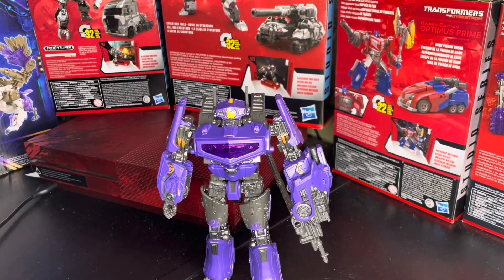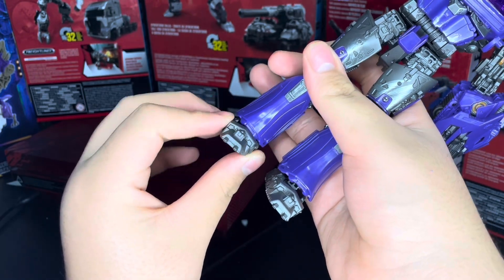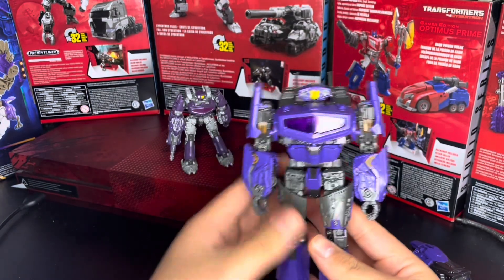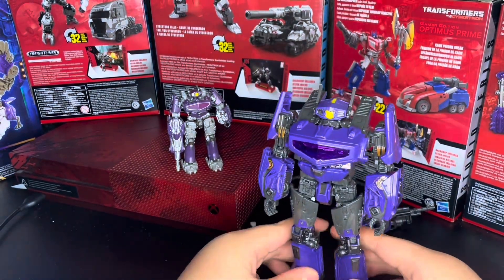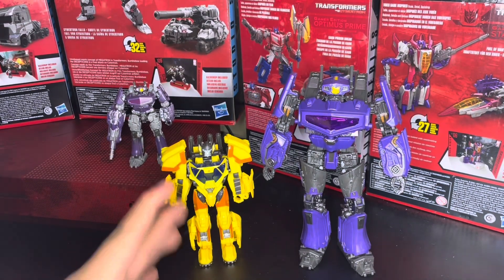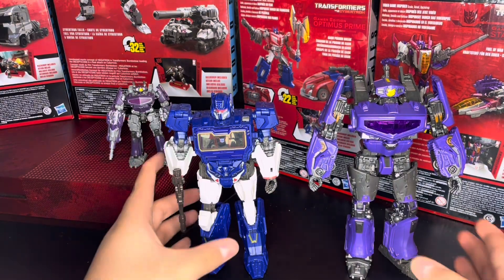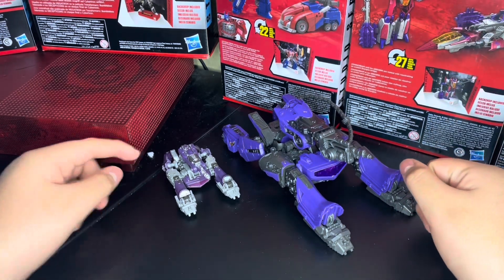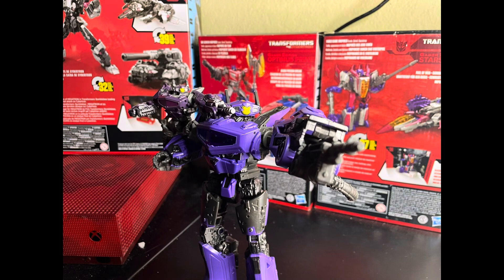Studio Series Bumblebee movie Shockwave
Pretty good upscale of the core class